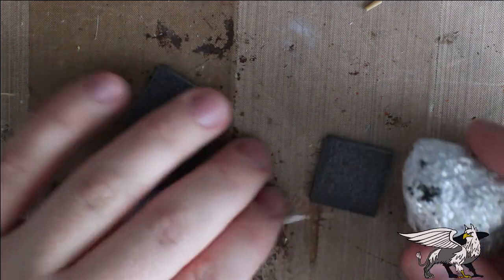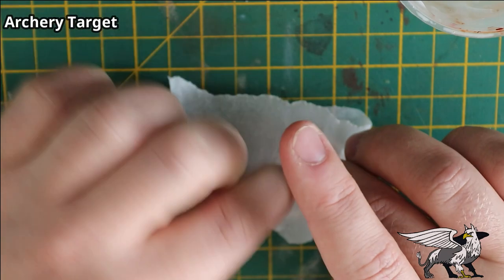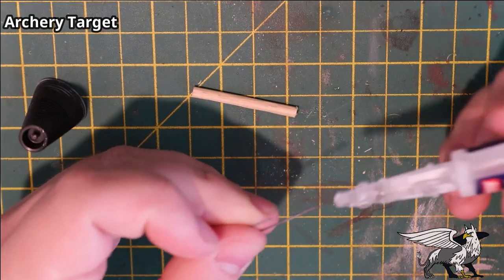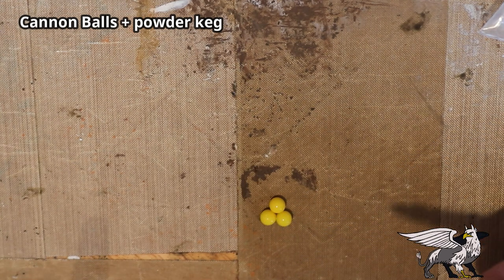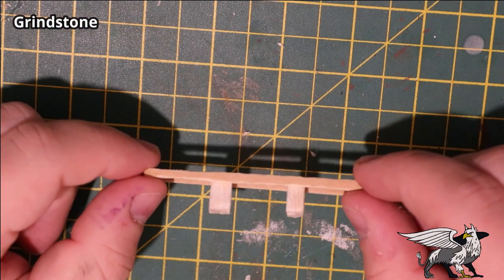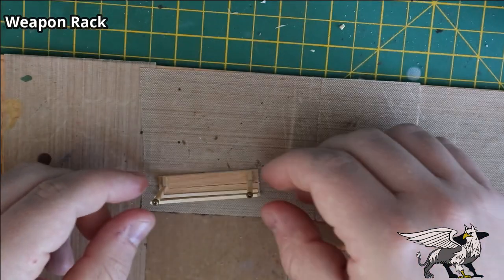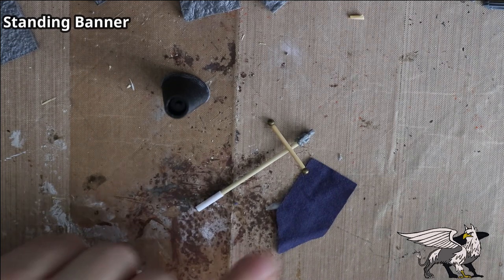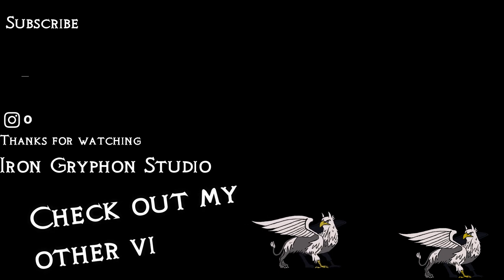Iron Gryphon Studio - Ep 33 Armoury Stuff (Dnd scatter terrain dungeon Armory )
Do your armouries need spicing up abit? Need somewhere to store your weapons? Well then this is the video for you.
So how do we turn a normal room into a cool looking armoury? Well we just add cool looking armoury stuff. And here i present to you the Grindstone, the weapon rack, the standing banner, Cannon balls and powder keg, and archery target. All these things and many more besides can turn your average boring room into a dynamic interesting and potentially useful armoury for your adventurers.

Below is a list of a few links to amazon for the products i use in many videos. Not all of the products are used in every video but they can all be found here for your convenience. Please let me know if any of them no longer work and I can get a new link sorted.

A UK link to Amazon for Wooden Coffee stirrers

A UK link to Amazon for Vallejo Acrylic Earth texture paste